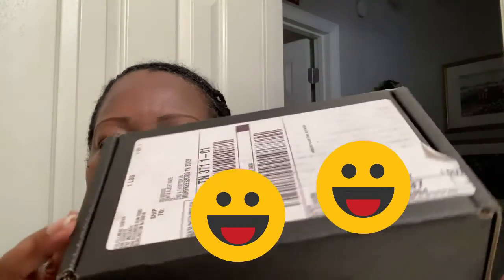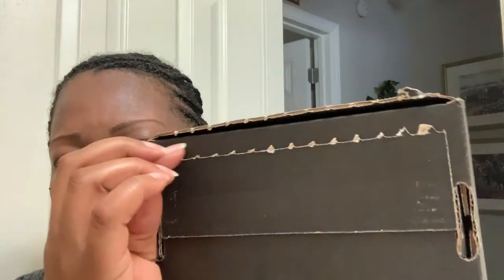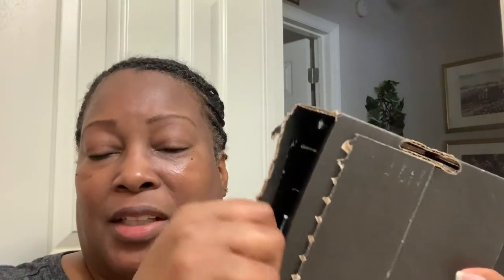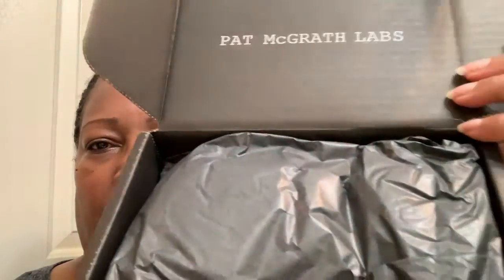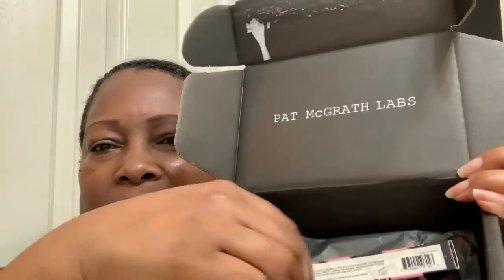Unbox and Review as Seen on Jackie Aina's Tutorial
Hey there!  I hope you enjoy this video where I review a product used by the famous Youtuber Jackie Aina!